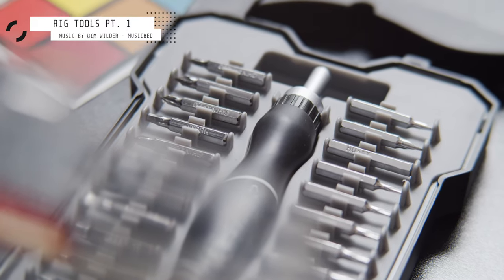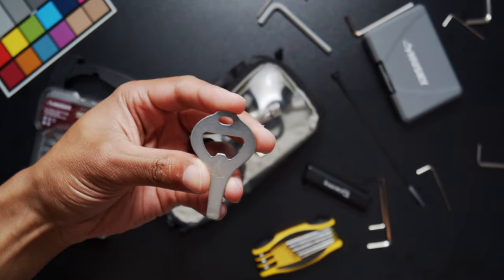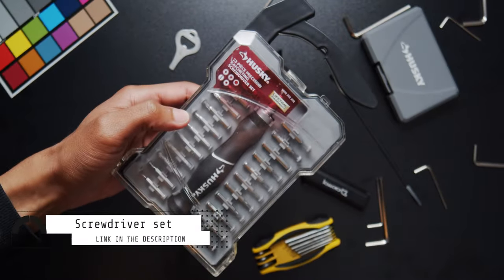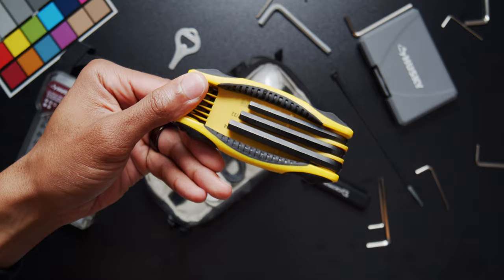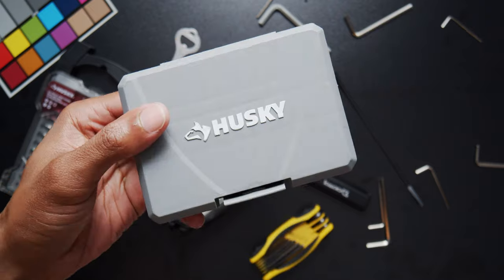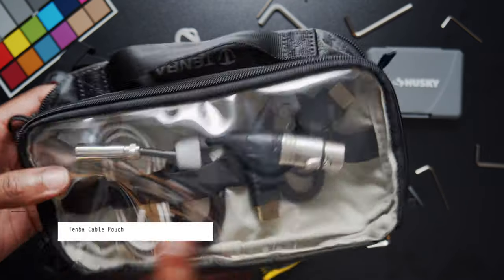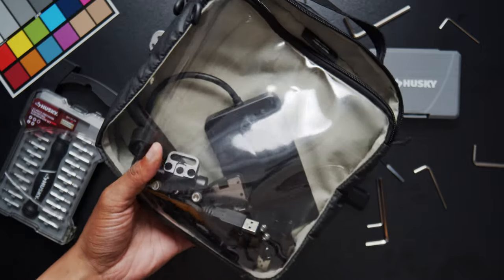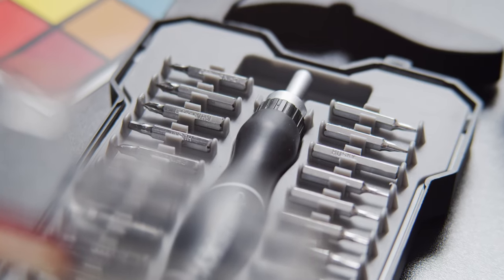Rig Culture - Rig Tools Pt. 1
Check out all of my gear on Kit Rig Culture - Rig Tools Pt. 1

Hey beautiful people, it’s ya boy Joshua martin. Today I am sharing a few tools I use to build my rig as well as use on different sets.